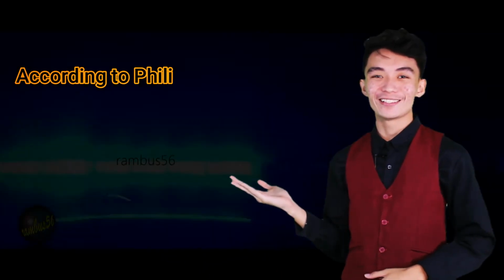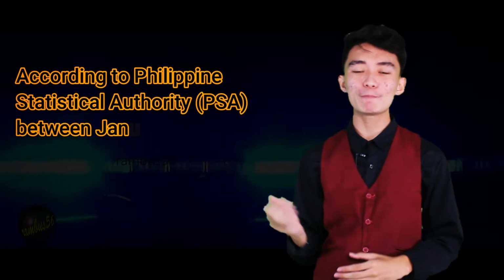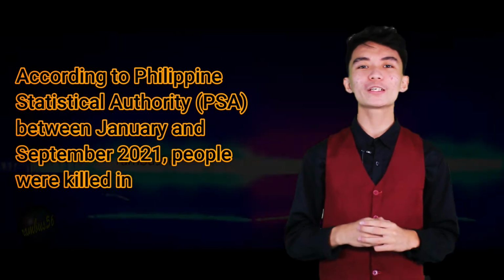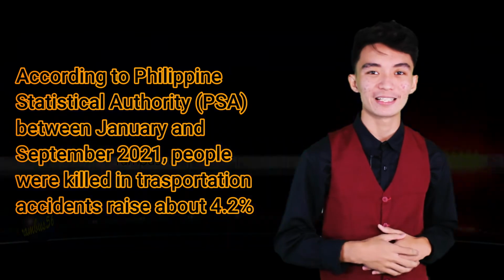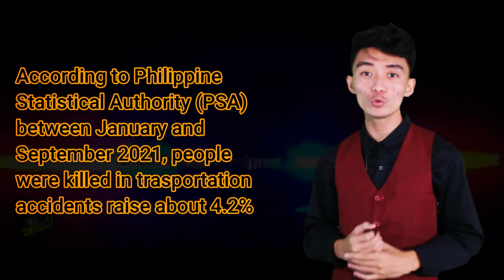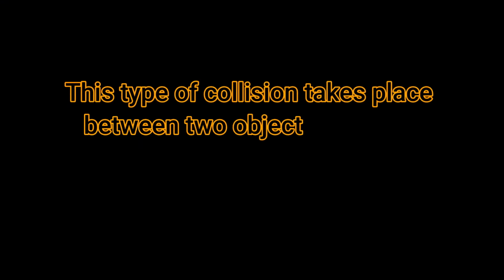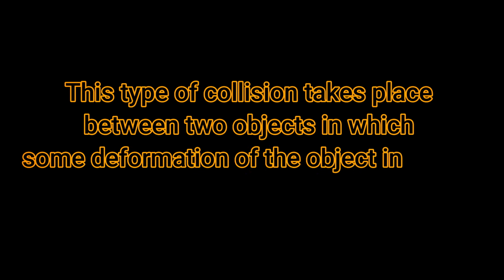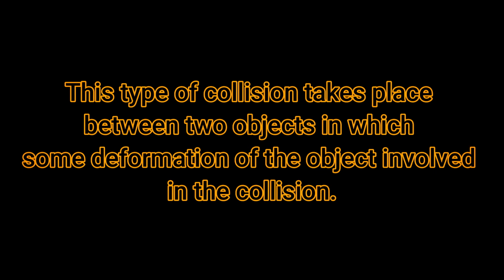SIYENSIKULA_Navotas National High School_Bounce Back